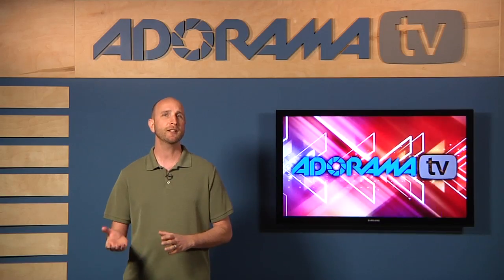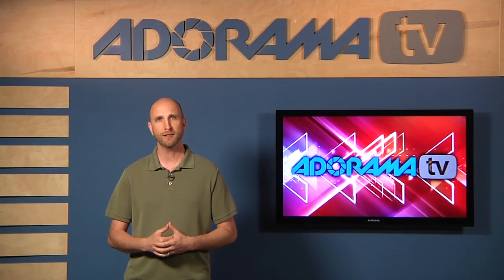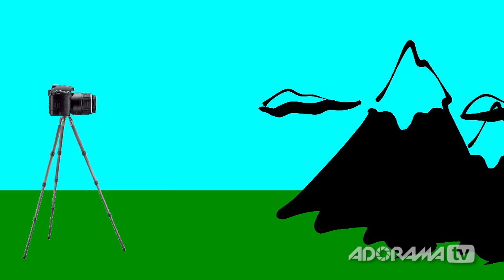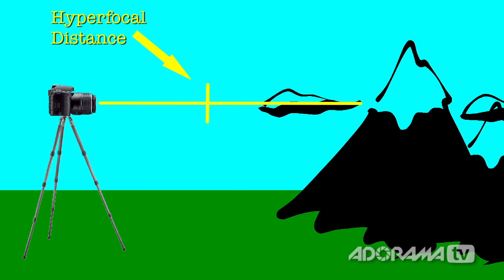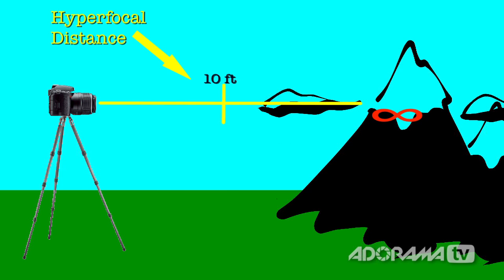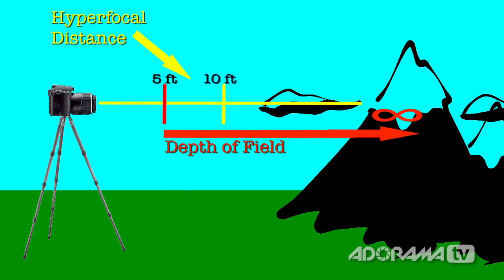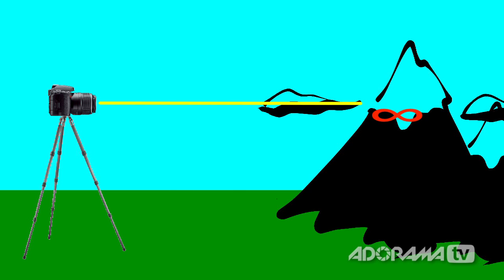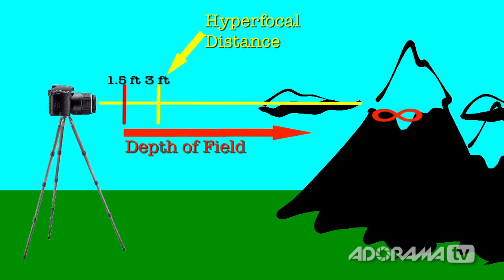Digital Photography 1 on 1: Episode 55: Calculating Hyperfocal Distance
Sometimes when shooting, you want everything sharp from the front to the back of the scene. Setting a small aperture can help but if you really want to maximize depth of field, hyperfocal focusing is the technique you need to use. And in this episode Mark will explain how to calculate the hyperfocal distance.